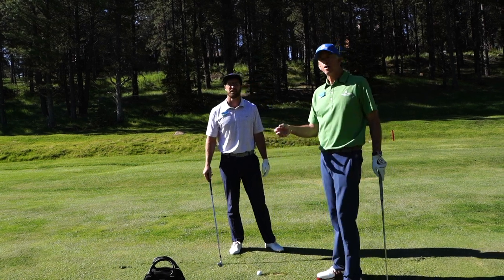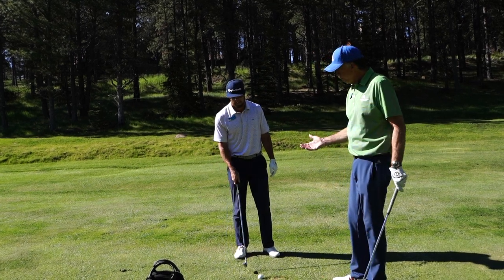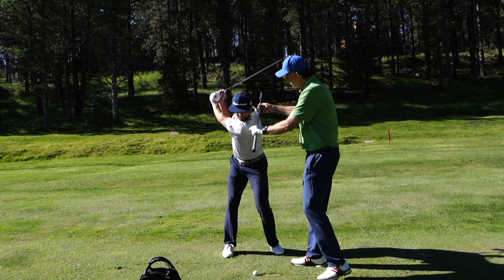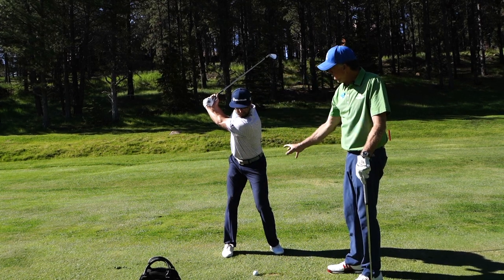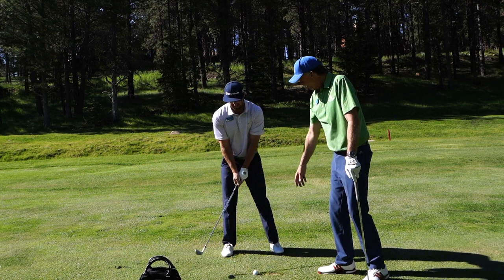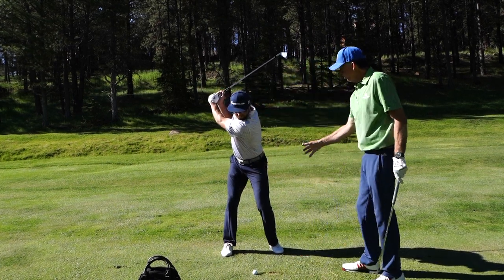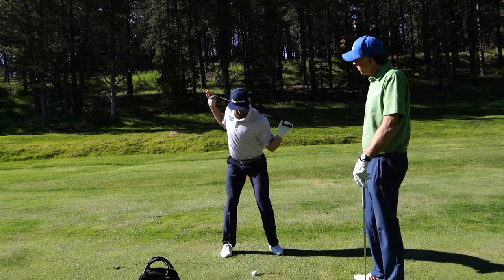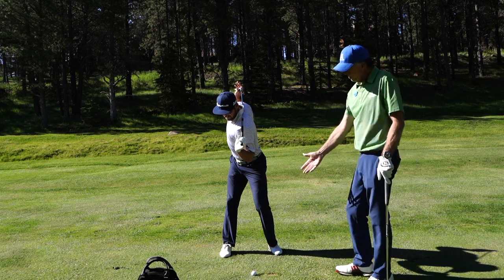Golf 101: Shoulder Turn